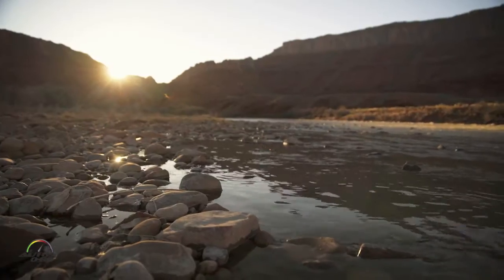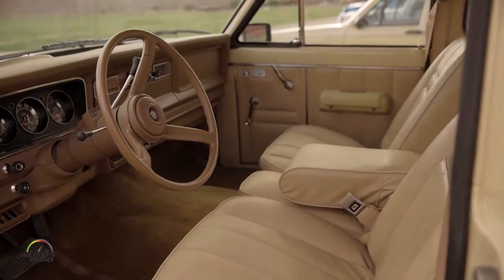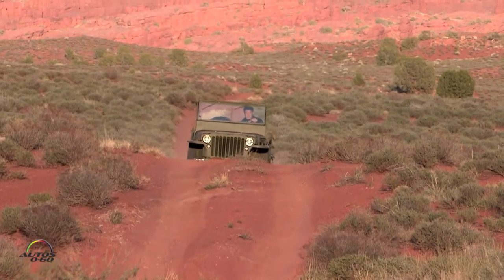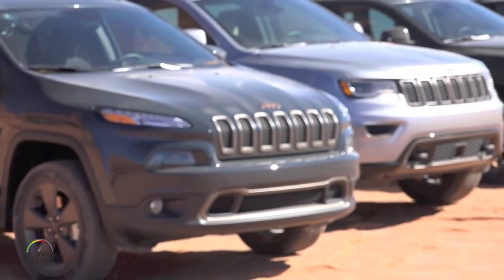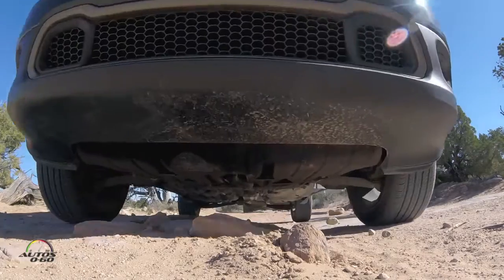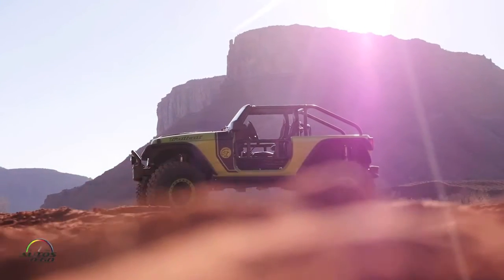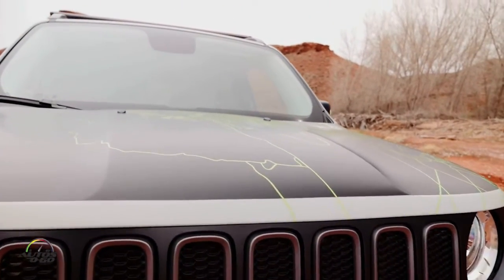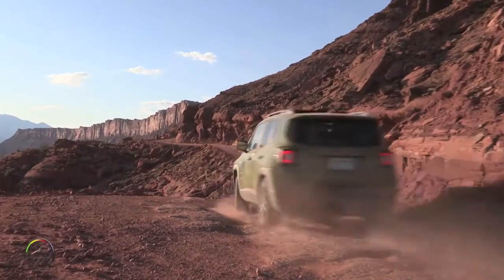Jeep 75 Anniversary drive with Designer Brian Nielander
Born in 1941, the Jeep® brand in 2016 celebrates 75 years of 4x4 leadership, military history and open-air freedom and adventure. As a tribute to this diamond anniversary celebration, Jeep is creating distinctive 75th Anniversary special-edition models of each vehicle in its lineup.
“Jeep vehicles have defined the authentic SUV and set the benchmark for off-road capability and freedom since they were first produced in 1941,” said Mike Manley, Head of Jeep Brand – FCA Global. “Today, Jeep SUVs continue to deliver 4x4 leadership, as well as fuel efficiency, world-class craftsmanship and premium on-road dynamics.
“In honour of the brand’s 75th anniversary, we have created eye-catching, special-edition models of each vehicle in our lineup, that celebrates the unparalleled history of the legendary Jeep brand,” Manley added.
All 75th Anniversary special-edition models will be available in Jeep-exclusive Green exterior paint (Sarge Green, Recon Green or Jungle Green, depending on model), Low Gloss Bronze wheels, Bronze and Orange exterior accents, unique interiors including exclusive seats with embossed 75th Anniversary logo or one-of-a-kind Ombre Mesh fabric, open-air freedom and a 75th Anniversary exterior badge. The 75th anniversary models will arrive to global markets after the first quarter of 2016.